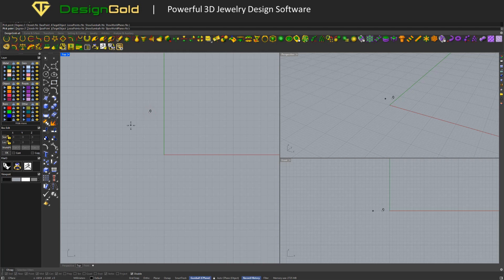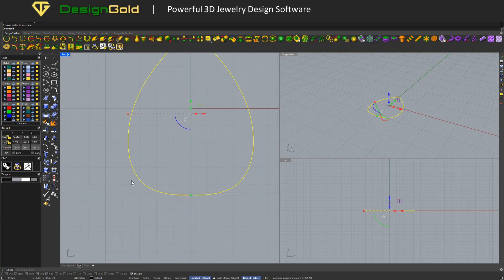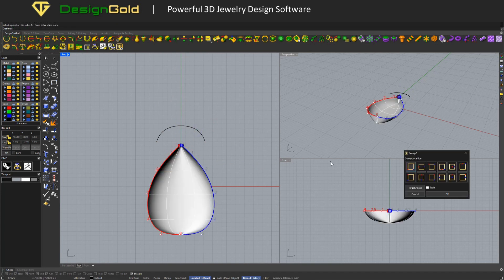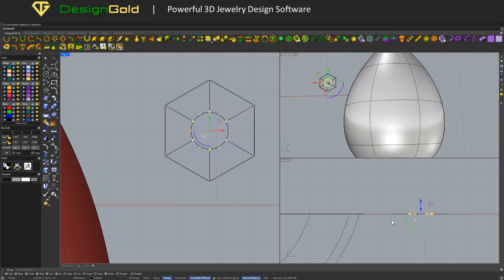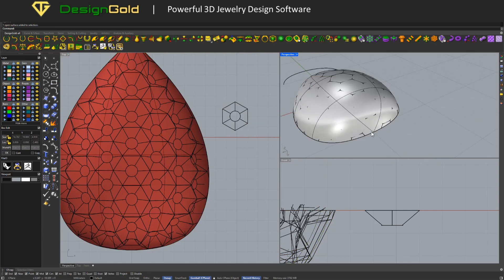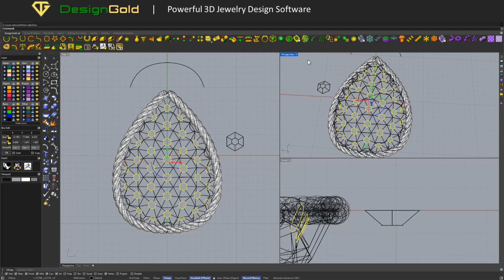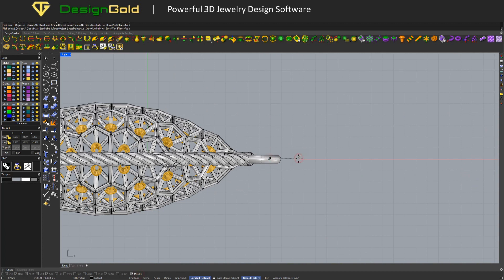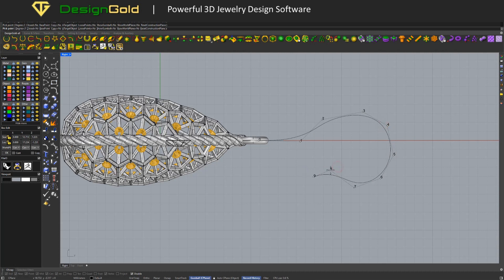Easy Made This type of Earrings in DesignGold Rhino 3D | Matrix | zbrush#27